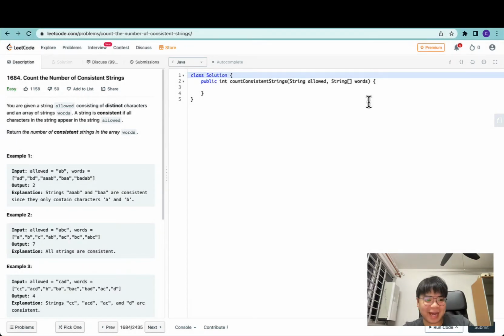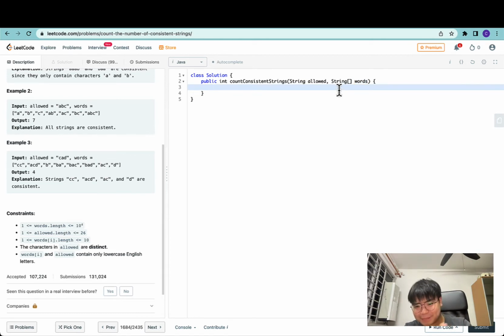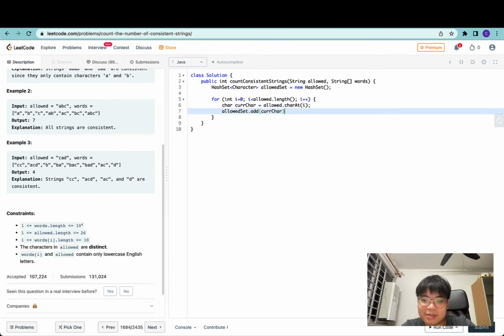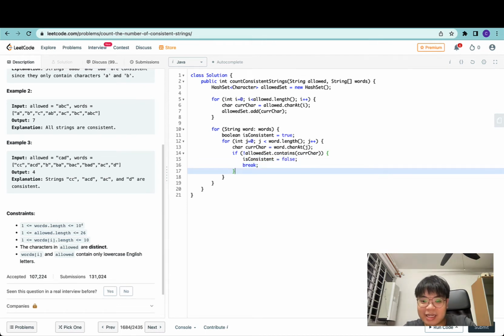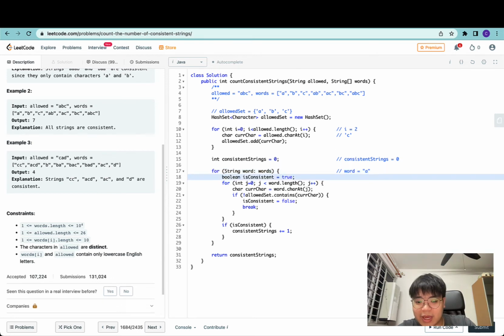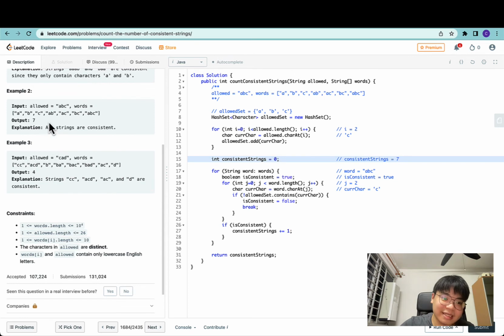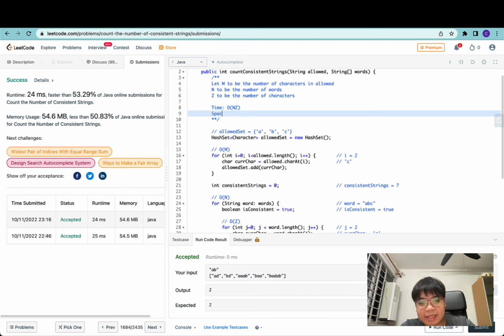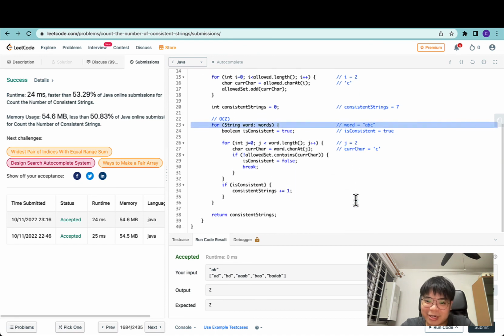Leetcode Java - Easy - Count Number of Consistent Strings - Linear Single Pointer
Concepts:
- Storing all characters in a String, into a HashSet, to support O(1) Amortized (average-time) search for a character in a String.
- HashSet's .add method, to add a key to the HashSet object
- HashSet's .contains method, to check if a key exists in a HashSet object
- Get a given char in a String object with .charAt method on the String object